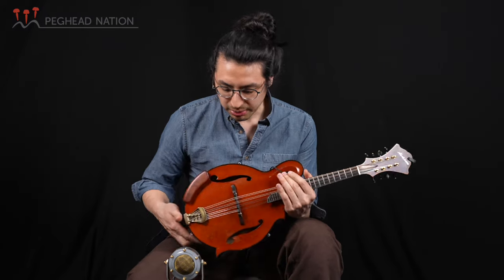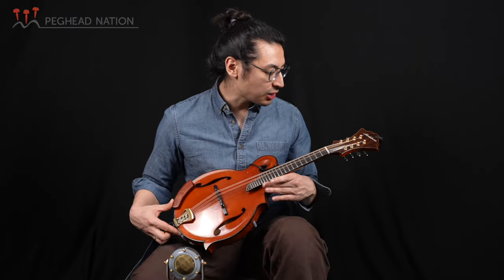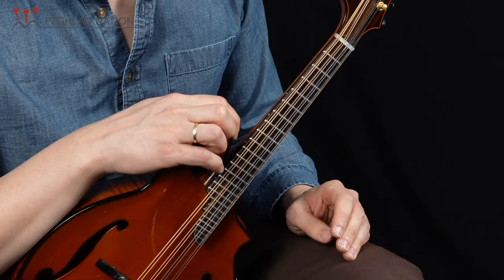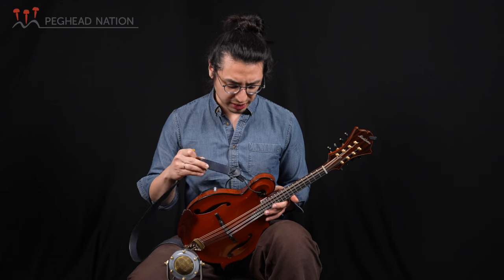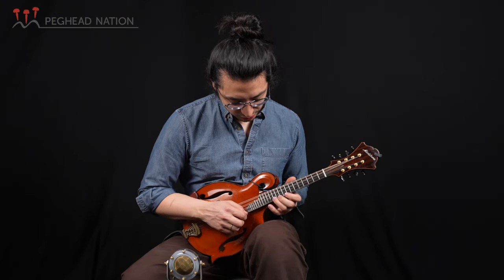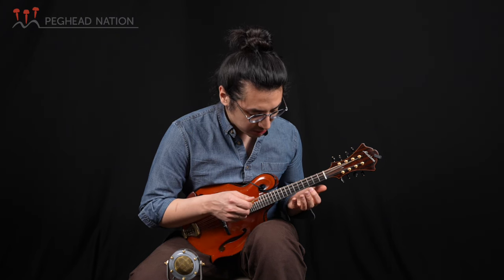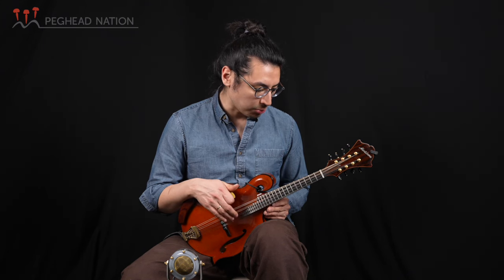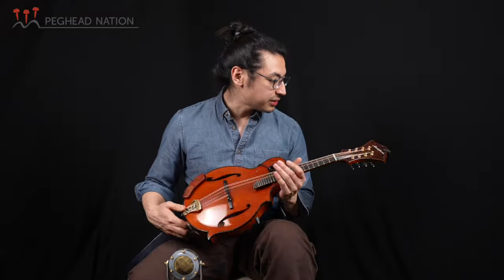Monteleone Grand Artist Mandolin Demo with Ethan Setiawan | Peghead Nation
Peghead Nation  instructor Ethan Setiawan, came across his Monteleone Grand Artist mandolin while demoing instruments at the Music Emporium in Lexington, Massachusetts in 2021. Built in 2000, the mandolin (serial number 172) is constructed with premium grade flamed maple back and sides and a gorgeous spruce top, and it features a “violin red” finish and Monteleone’s signature modern aesthetic. In this video, filmed while shooting lessons for Ethan's Weekly Mandolin Workout course on Peghead Nation, he demonstrates the instrument.

For more info on Ethan's Monteleone Grand Artist, please check out the full demo on Peghead Nation